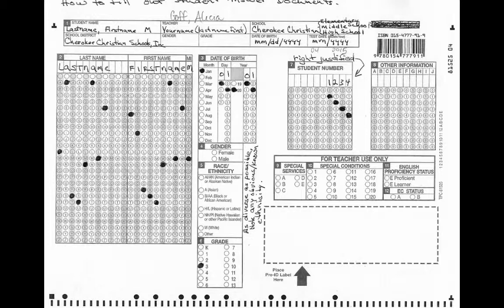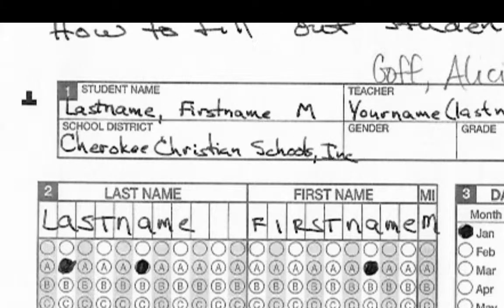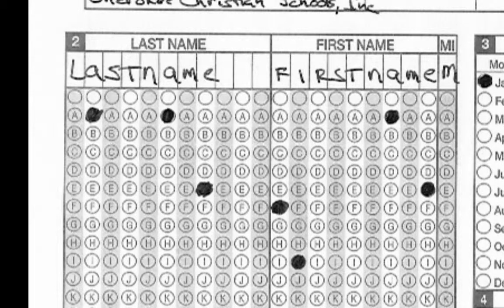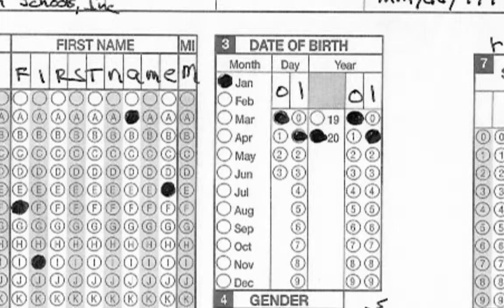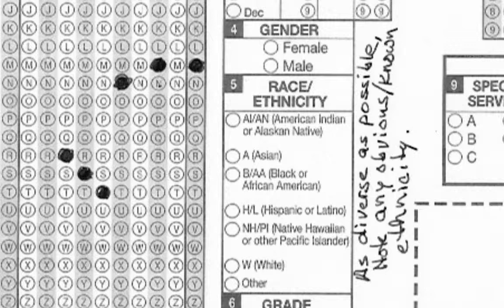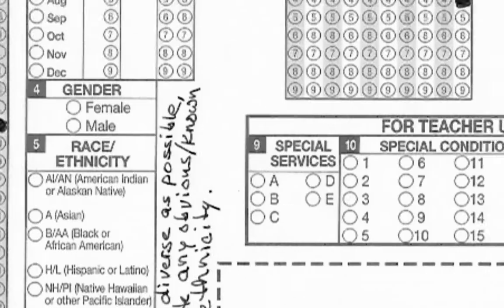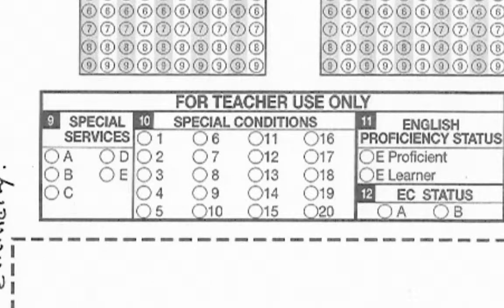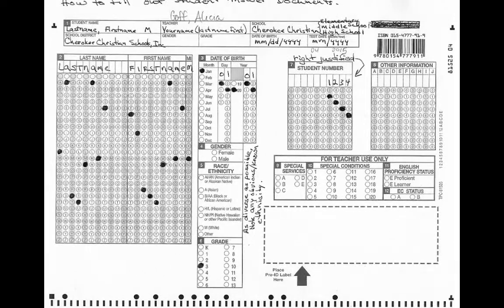Student Answer Sheet Completion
Instructions for completing the student answer sheet name information for the Stanford tests.